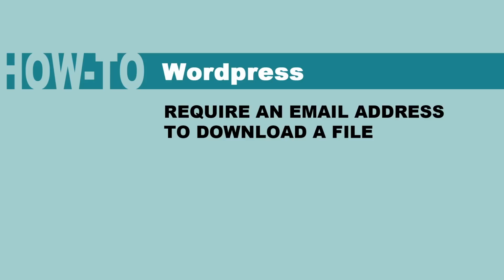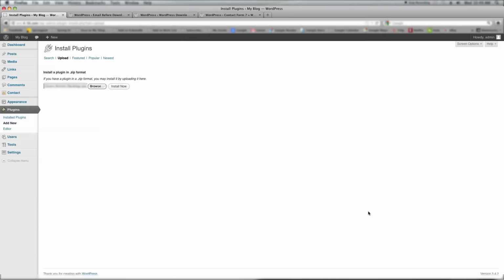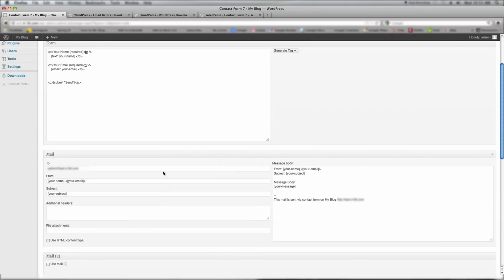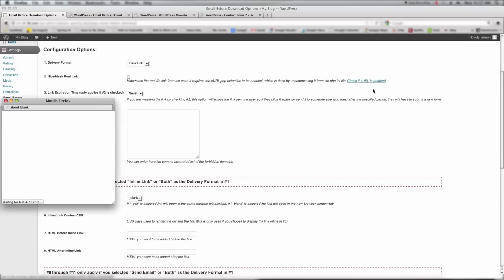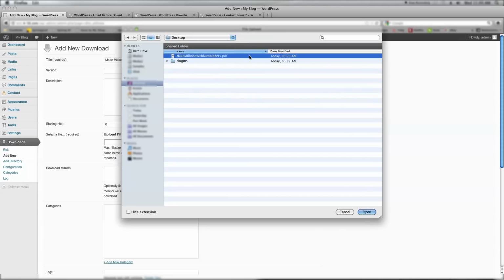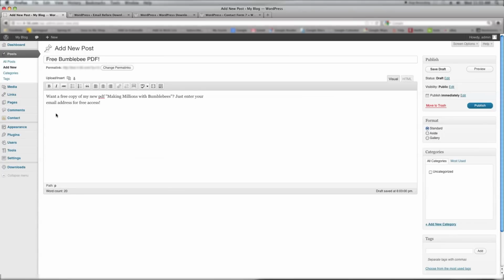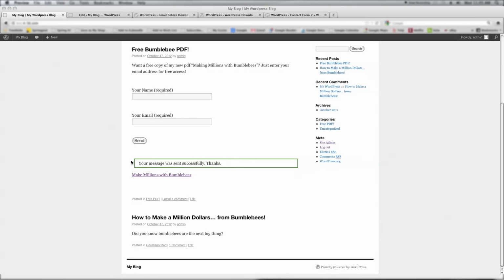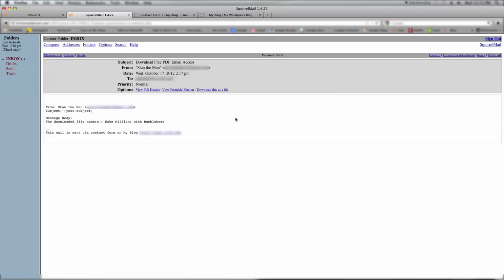Require an email address to download a file in Wordpress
A simple method to require visitors to submit an email before downloading a free file on your Wordpress site.

In order to implement this method you do need your own hosted Wordpress site that allows plugin installation. Most any web hosting service will work, but new users will may benefit from hosting that provides automated 1-click Wordpress installation (such as Bluehost).